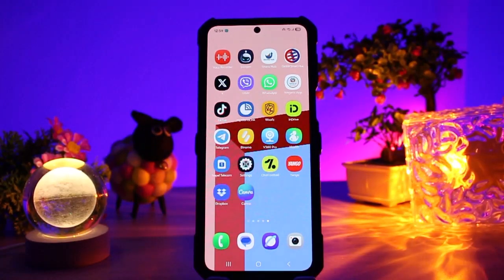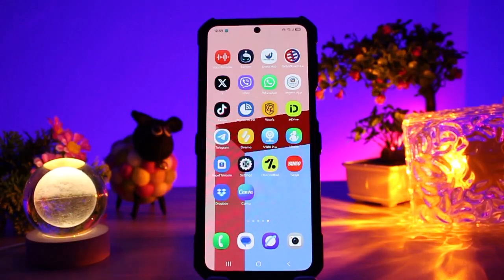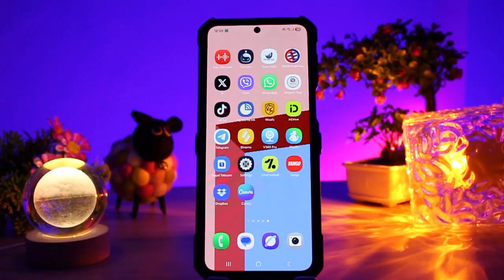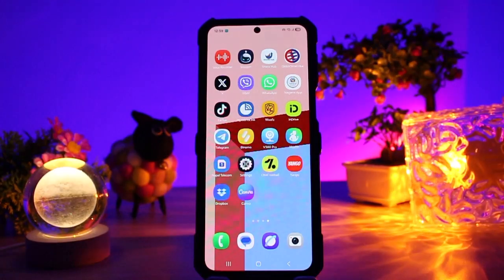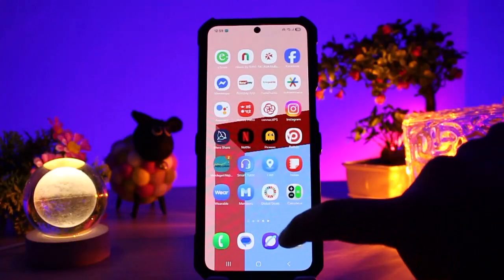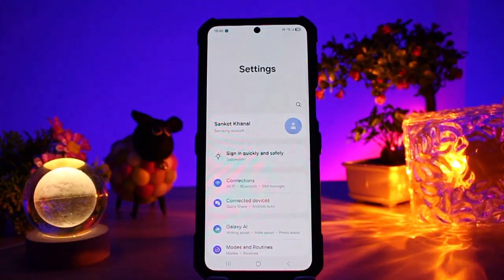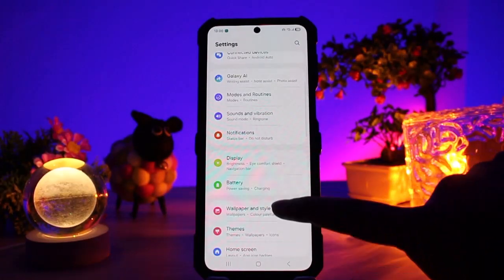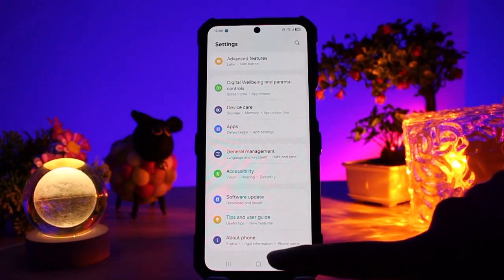Step-by-Step: How to Locate IMEI Number on Any Samsung Phone - 2026